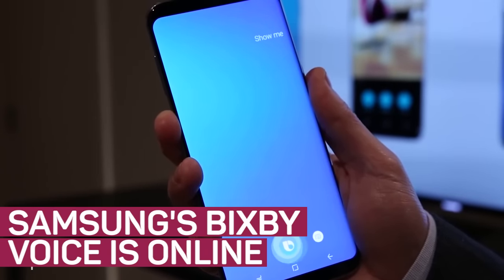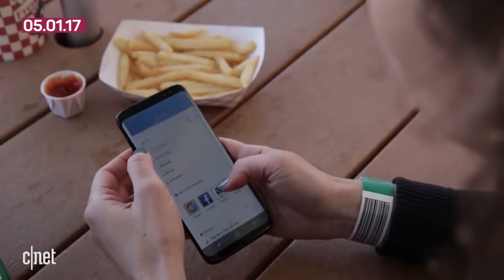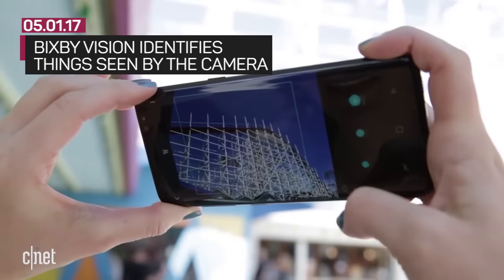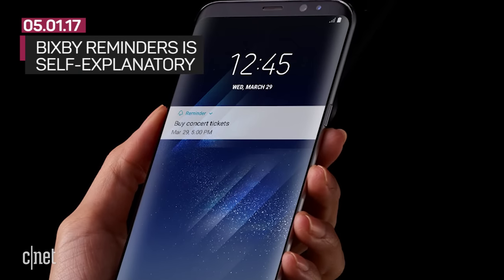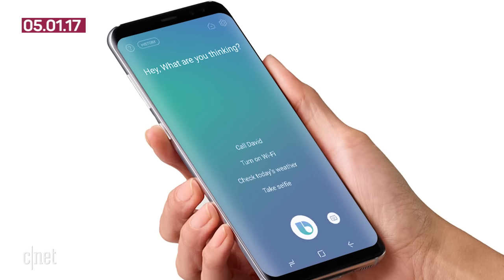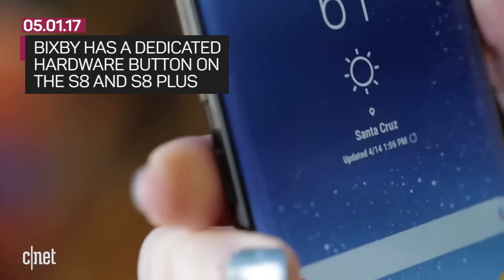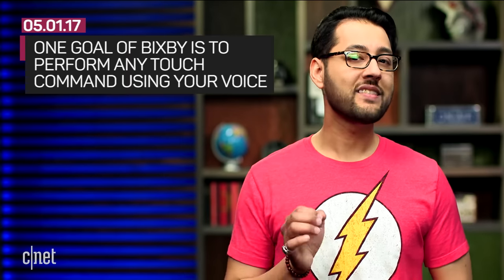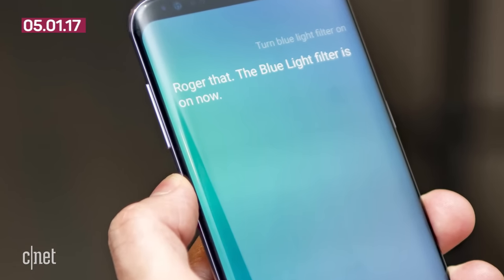Samsung Bixby Voice goes live in South Korea (CNET News)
Samsung's virtual assistant gets a new trick that lets Galaxy S8 users in South Korea talk to Bixby.